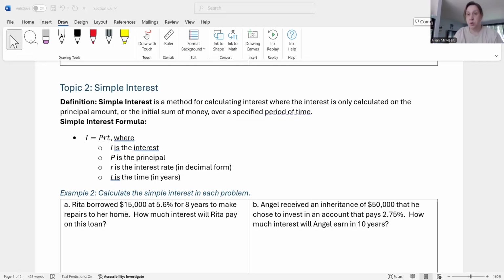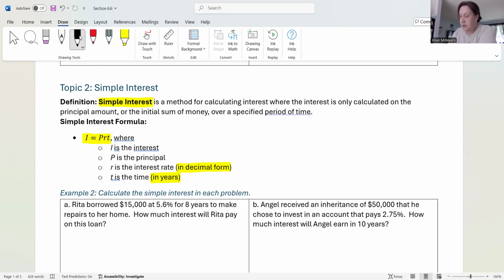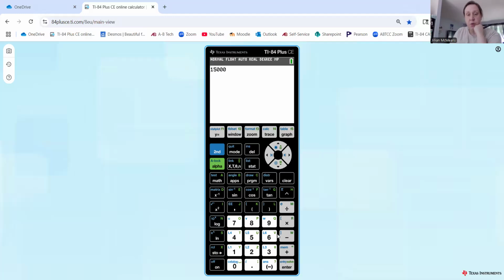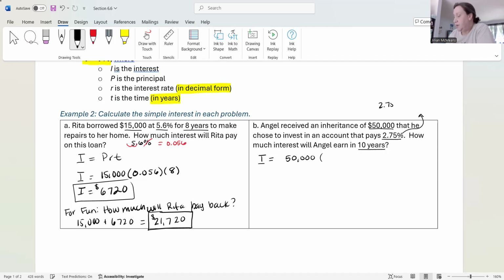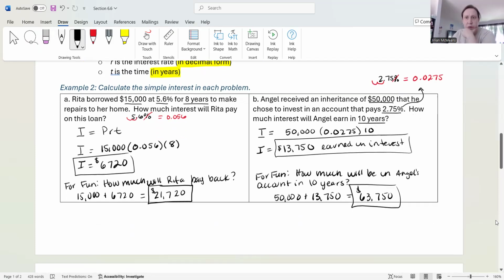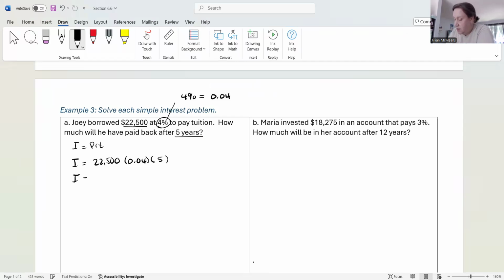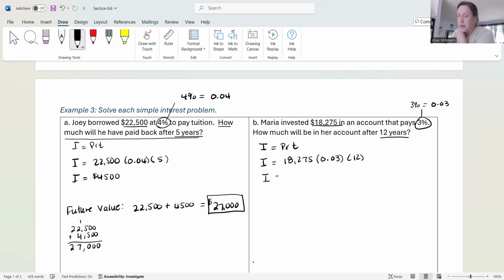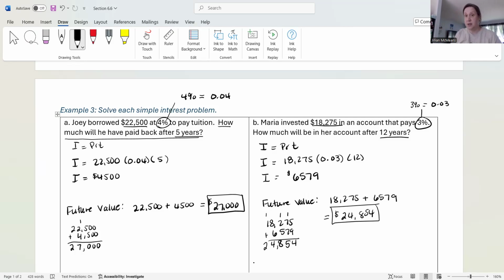Math 025 Section 6.6 Topic 2